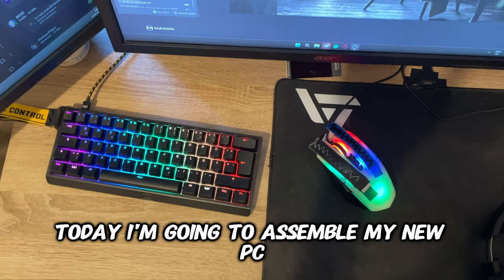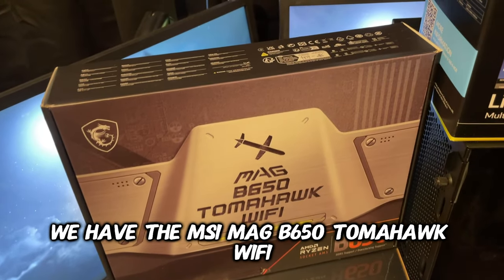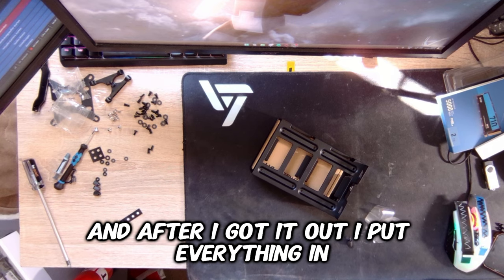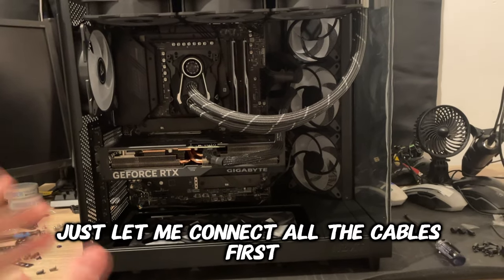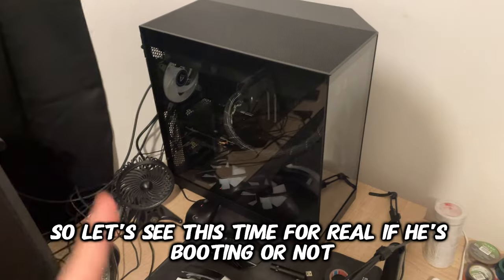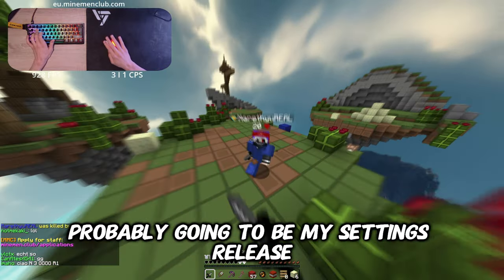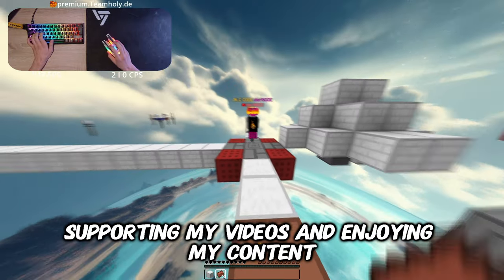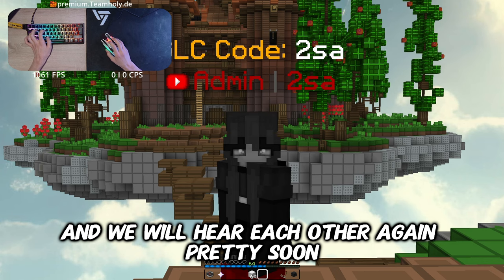My NEW Gaming PC + Setup Tour!!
Feel free to write any questions or your opinion on Minecraft Modern PvP in the comments!

00:00 - Setup Tour
01:14 - PC Assembling
05:43 - New PC vs Old PC
06:03 - Gameplay & Commentary

My NEW PC:

CPU ► AMD Ryzen 7 7800X3D
GPU ► Gigabyte GeForce RTX 4070 Ti SUPER WINDFORCE OC
Mainboard ► MSI MAG B650 Tomahawk WIFI
Memory ► G.Skill Trident Z5 NEO RGB
AIO ► ARCTIC Liquid Freezer II 360 A-RGB
Case ►NZXT H6 Flow RGB
Power Supply ► be quiet! Pure Power 12 M 850W
M.2 SSD ► Lexar NM710 2TB SSD
SSD ► SanDisk SSD Plus 480 GB
HDD ► Seagate Barracuda 2TB
Fans ► ARCTIC P12 PWM PST A-RGB - 120 mm

MY Setup:

Mouse 1 ► Bloody A60 [Modded]
Mouse 2 ► Bloody A70 [Modded]
Mouse 4 ► HyperX Pulsefire FPS Pro
Mouse 5 ► Roccat Kone XTD (/)
Mouse 6 ► Logitech G305
Mouse Pad ► VicTsing Extended Gaming Mouse Pad (/)
Second Monitor ► Acer Nitro KG241
Microphone ► auna MIC-900b
Headset ► Razer Barracuda X
Camera ► Razer Kiyo Pro
Second Camera ► AUKEY PC-LM1E (/)
Camera Light ► ULANZI VL49 Pro
Phone Holder ► GRSTREE Phone Holder
Tape 1 ► EMOS PVC-Electrical Tape
Tape 2 ► tesa Iso Tape
Edding ► Uni Prockey PM-126 (/)
Edding ► edding 1455

My OLD PC:

CPU ► AMD Ryzen 5 3600
GPU ► PNY GeForce RTX 2070 SUPER
Mainboard ► Asus ROG Strix B450-F Gaming
Memory ► Patriot Viper Steel RGB DDR4 64GB 3600MHz
CPU Cooler ► be quiet! Dark Rock 4
Case ►Corsair Carbide Series 275R
Power Supply ► be quiet! Pure Power 11 500W
M.2 SSD ► Crucial P3 Plus 1TB M.2 PCIe Gen4
Fans ► be Quiet! Pure Wings 2 PWM 120mm
LEDs ► DEEP COOL RGB 200 EX